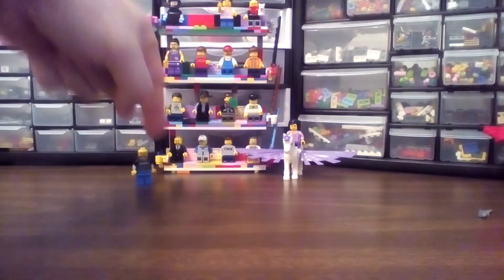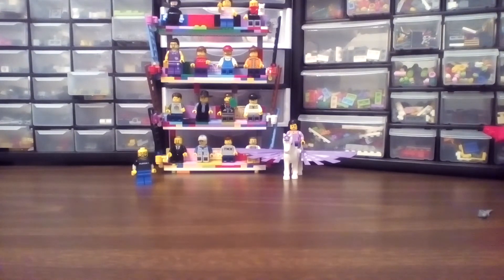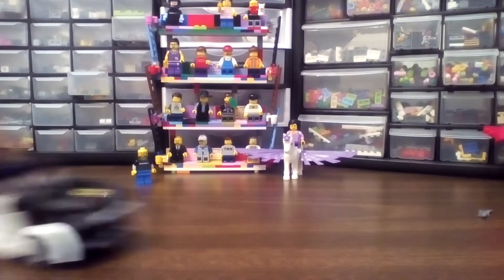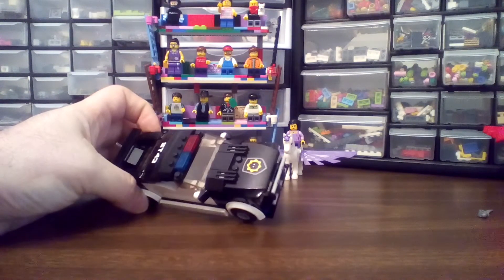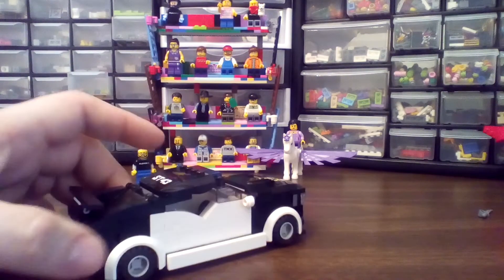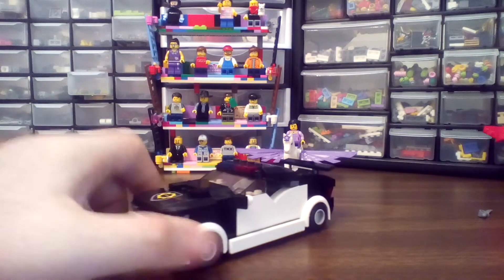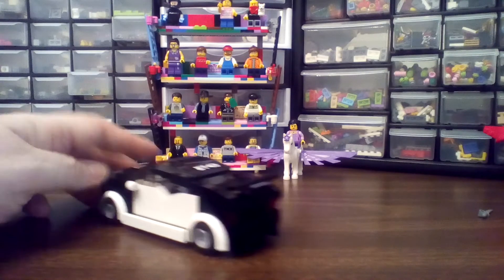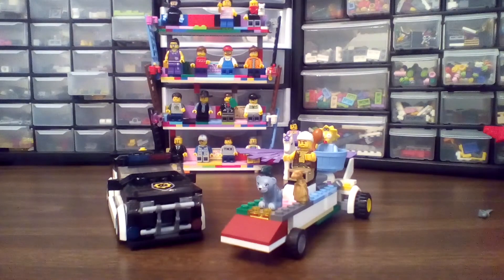Lego Instructions Not Included #22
Instructions Not Included #22
AKA How I See It
AKA Building in Technicolor

And remember, you gotta love those bricks!